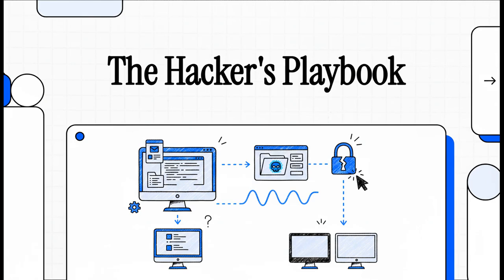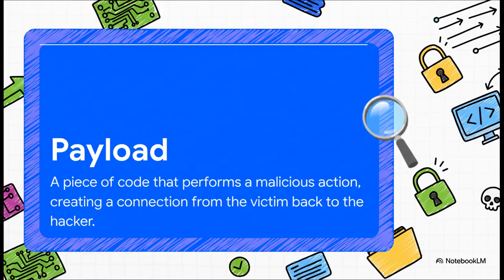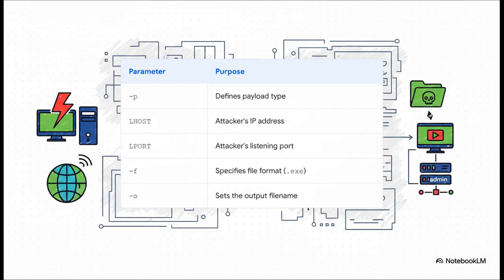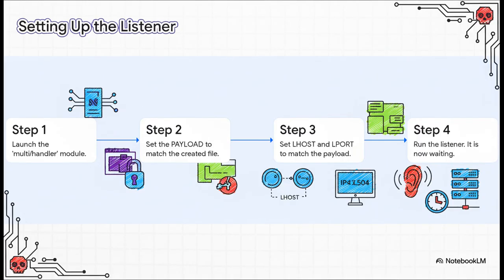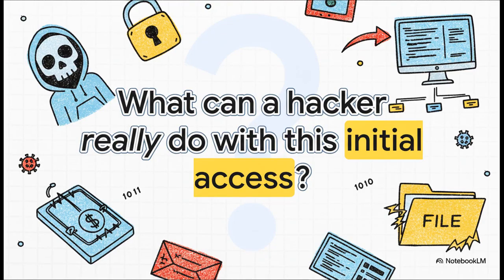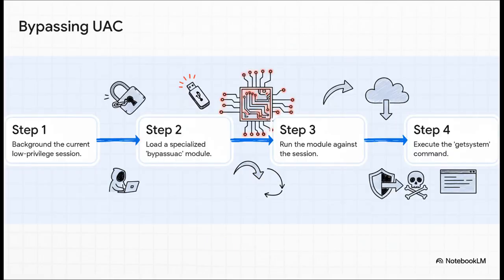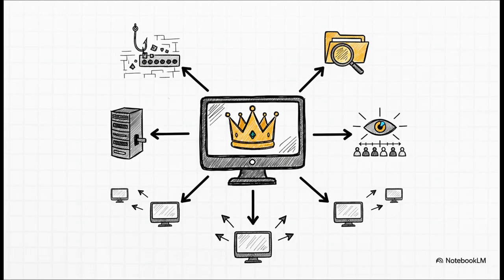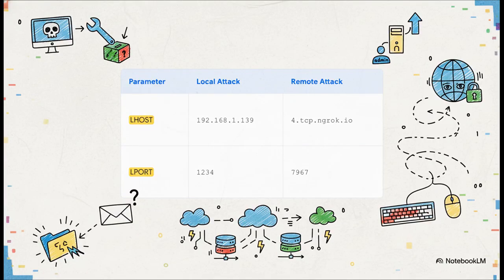🚨 Payload Attack Explained: How Hackers Break Into Your System in Seconds!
Ever wondered how hackers can access your data with just one click? In this video, we break down how payloads work, how they’re delivered, and how cybercriminals use them to control your system remotely.

You’ll learn:
🔹 What a payload is in ethical hacking
🔹 How attackers exploit vulnerabilities
🔹 Real-life examples of payload attacks
🔹 Tips to protect your system from being compromised

💡 Stay alert, stay safe — understand the attack before it hits!